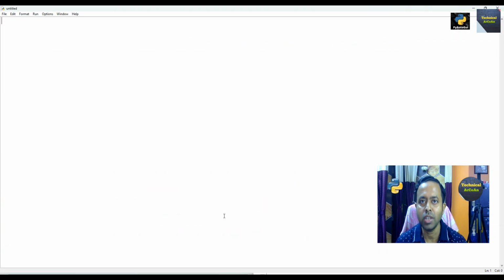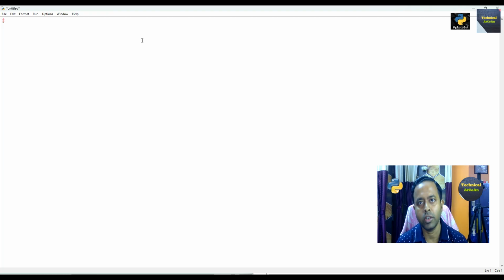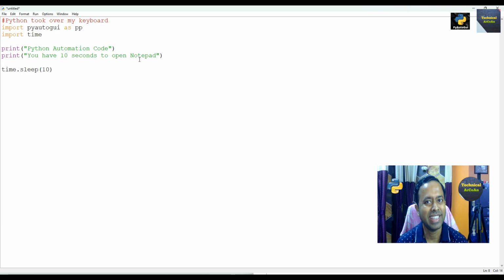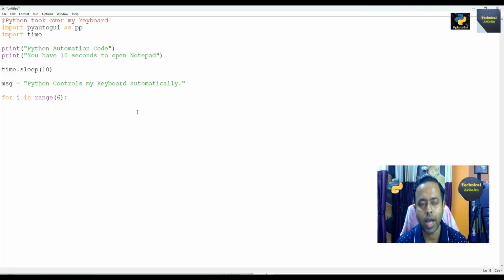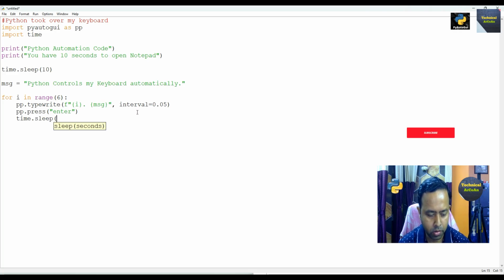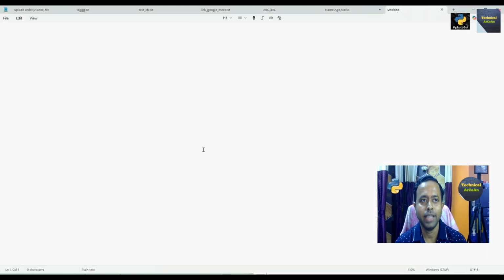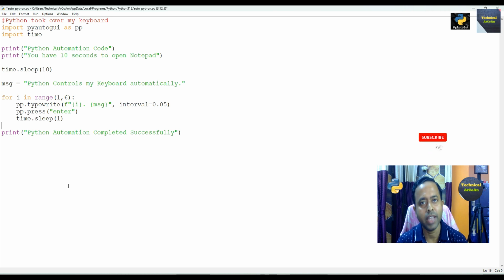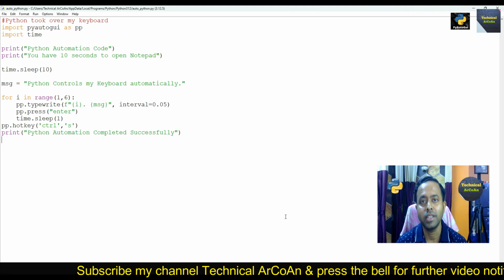Keyboard Automation in Python(Part-01) | Using PyAutoGUI | Python Can Control Your Keyboard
Keyboard Automation in Python | Type Automatically Using PyAutoGUI | Python Can Control Your Keyboard

Welcome to Technical ArCoAn...
Happy New Year 2026 to ALL...
In this video, we learn on Python Keyboard Automation. Today, you will learn how Python can automatically type messages, press keys & even
use keyboard hotkeys using the pyautogui module.

If you are a beginner or want to explore real-world automation…
This is the perfect first step.

What you will learn in this video:

How to install and use the pyautogui module
Auto-typing text using Python
Understanding typewrite()
Using sleep() delay & interval speed
Automating repetitive typing tasks
Intro to hotkey() for keyboard shortcuts
Real demo on Notepad

Why Python Automation?

Python can control your keyboard, mouse, screenshots, and more - perfect for productivity, testing, office automation & fun projects.